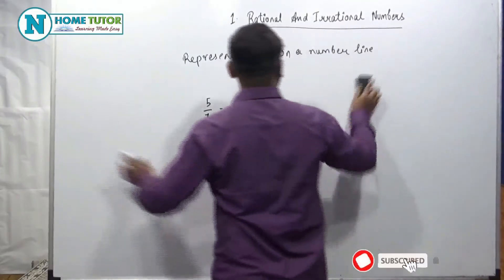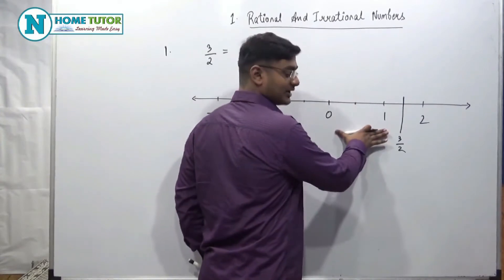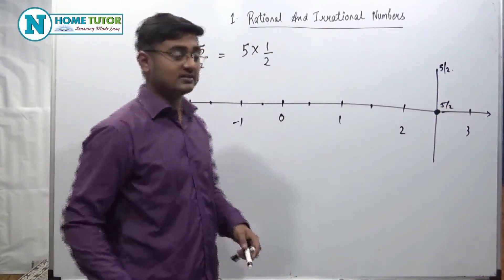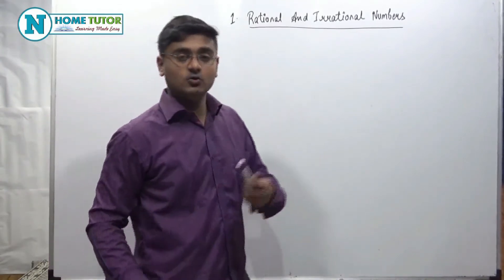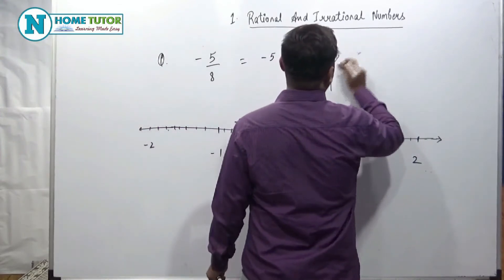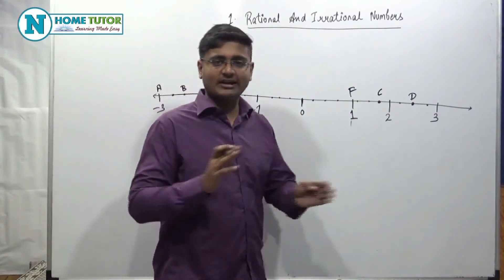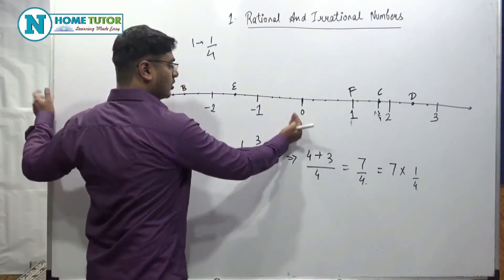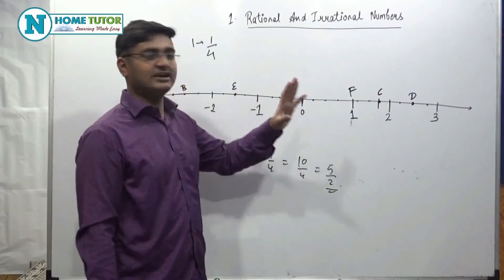Std 8th - Mathematics Ch 1 - Rational & Irrational Numbers - Full Chapter Part 2 - Mh Board Eng Med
Presenting Standard 8th Maharashtra Board Mathematics Chapter 1 - Rational & Irrational Numbers - Full Chapter Part 2 - English Medium by Nakoda Educational & Home Tutor.

Topics Covered in this Video :
1. Practice Set 1.1.

Faculty Name - Vikas Kanojia (B E Mechnical)

Features :
1. Learn in Classroom Environment
2. Video Lectures by Expert Faculty
3. Syllabus Covered with Detail Explanation
4. Covered Practice Set, Exercise with Detail Answers

SSC Board Elearning Videos - 7th Class General Science - Plants : Structure & Function - 7th Class Science - Standard 7th Science - General Science - General Science Std 7th - MH Board Syllabus - English Medium Maharashtra Board Educational Videos by Nakoda Educational.

We are also uploading more Maharashtra Board Educational Syllabus Videos from Std 1st to Std 6th English Medium & Marathi Medium on our New Channel "Nakoda Educational".